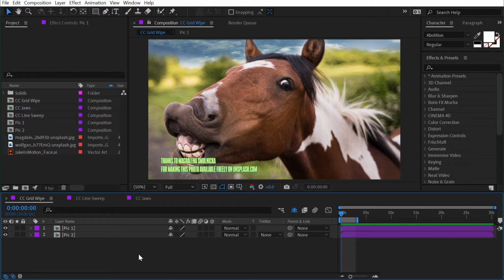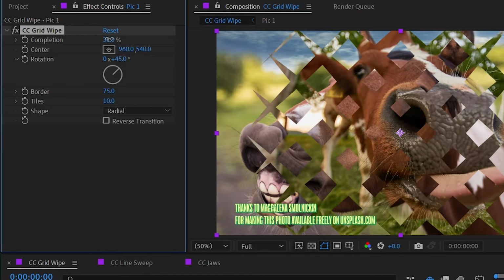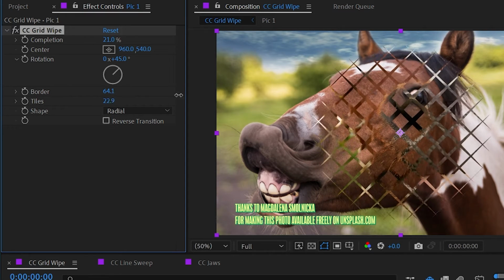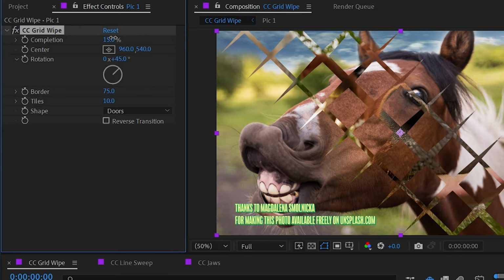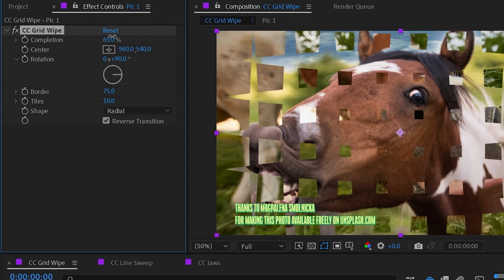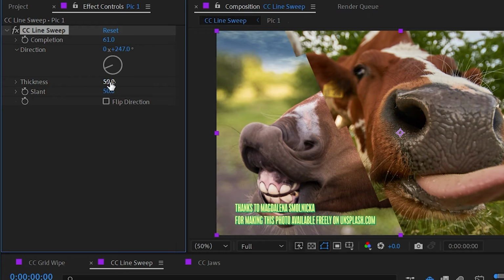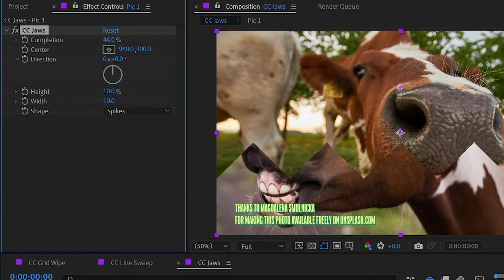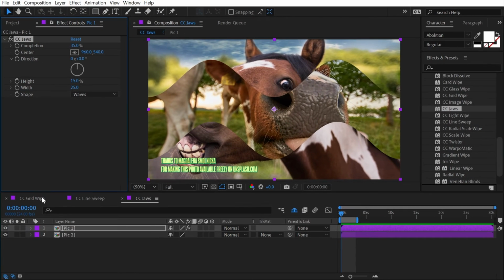CC Grid Wipe + CC Line-Sweep + CC Jaws | Effects of After Effects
In this quick tutorial, I explain how to use the CC Grid Wipe, CC Line-Sweep, and CC Jaws effects in Adobe After Effects.

Chapters:
00:00 Intro
00:07 CC Grid Wipe
01:37 CC Line Sweep
01:59 CC Jaws
02:30 Thanks for watching!